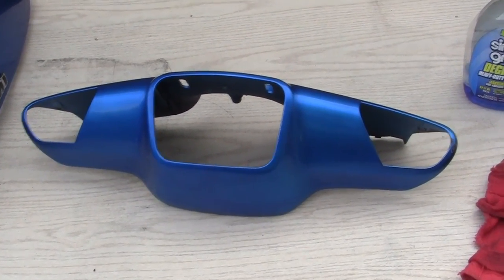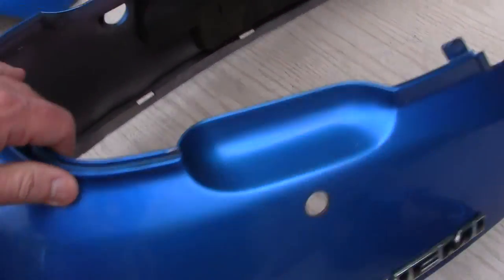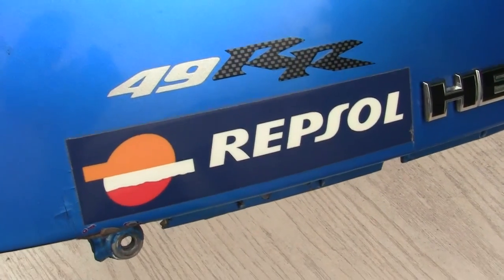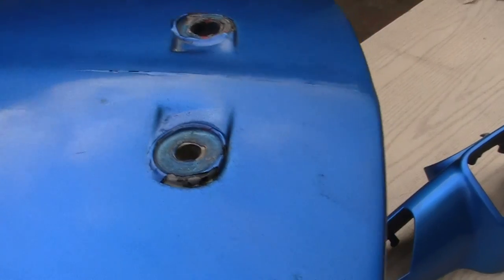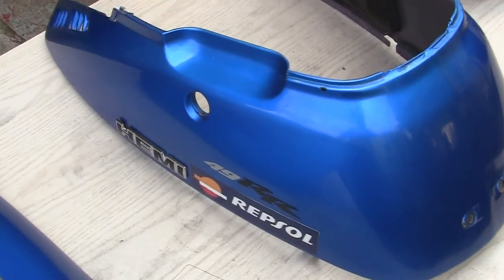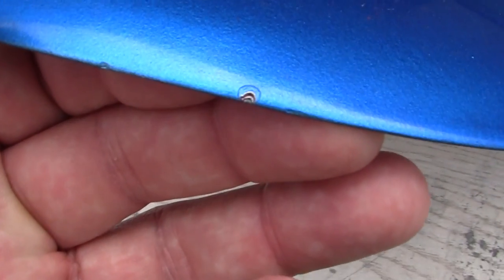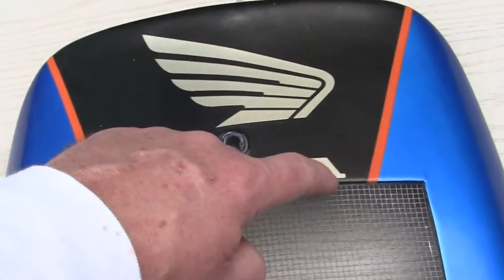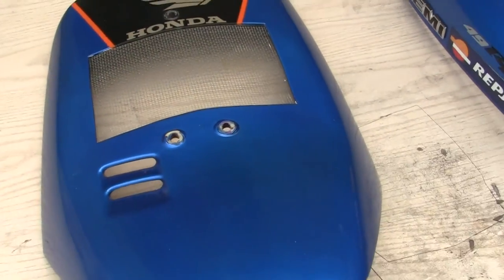(12)= 2014 DIO RACE COLORS- PAINTING PROJECT